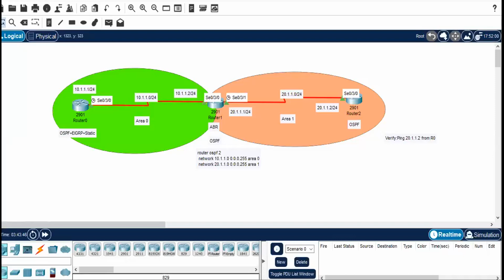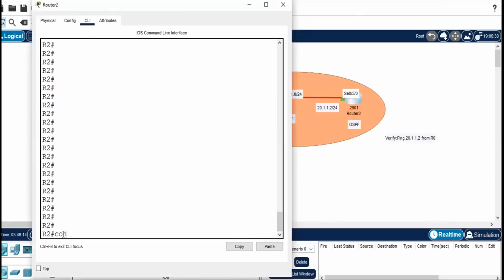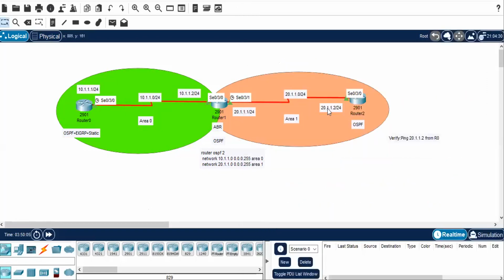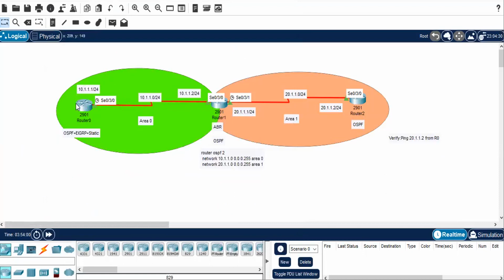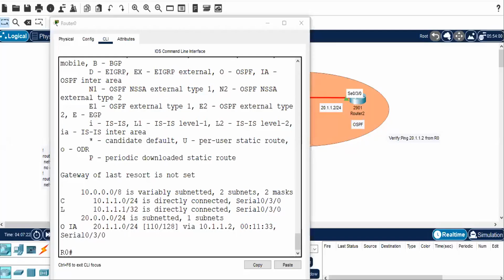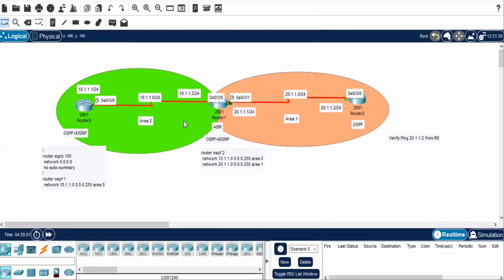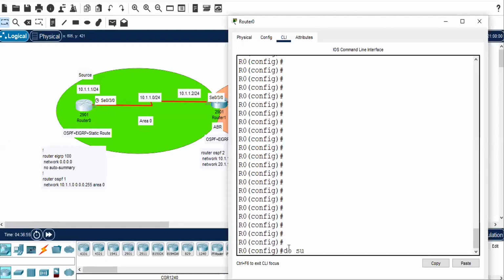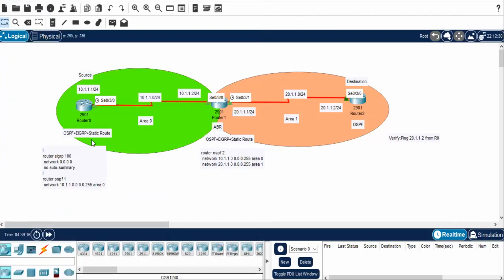Route Selection Process between EIGRP,OSPF and Static Route